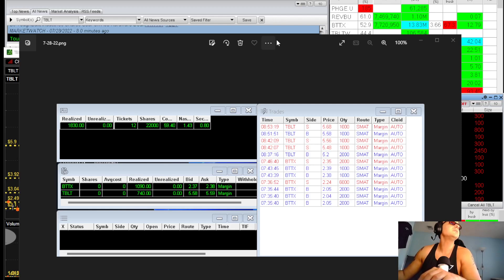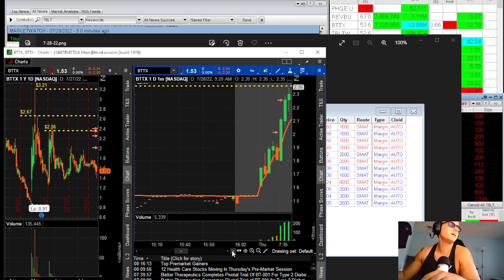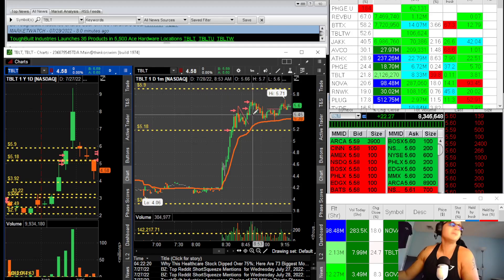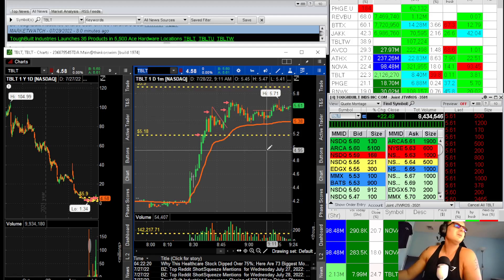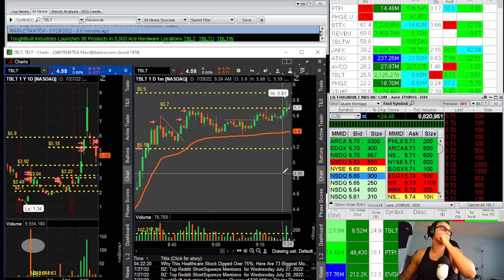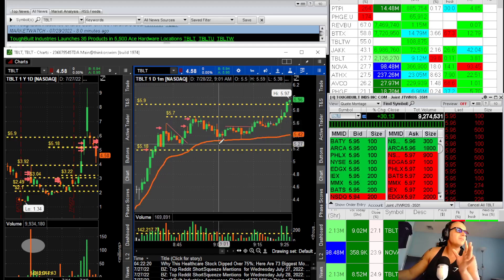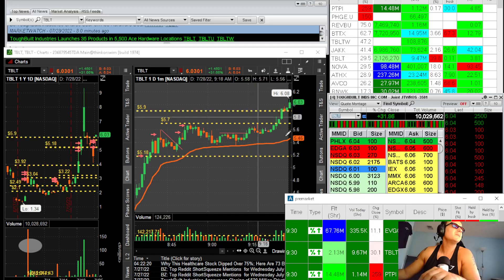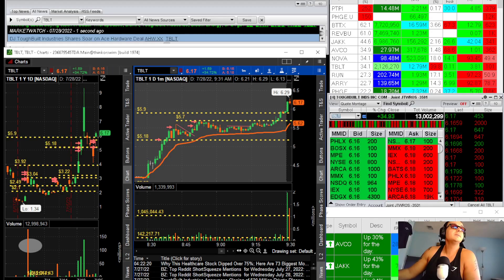How To Day Trade The First Green Day Bounce Pattern